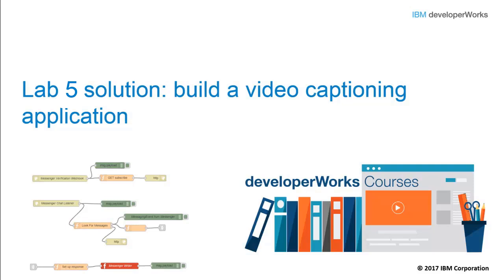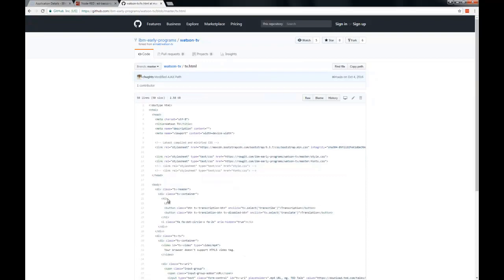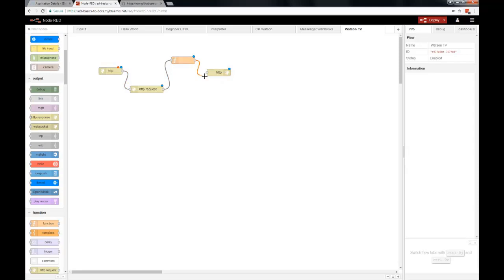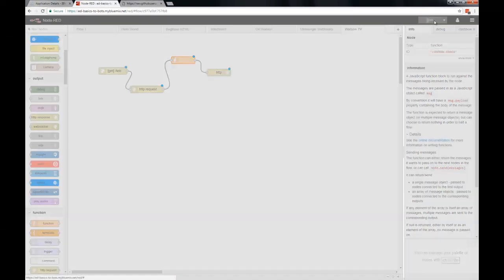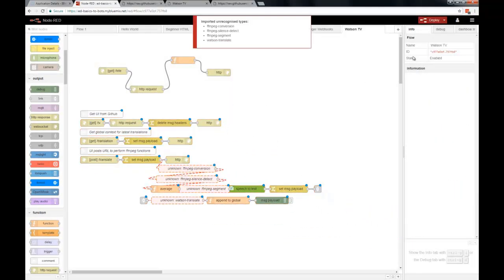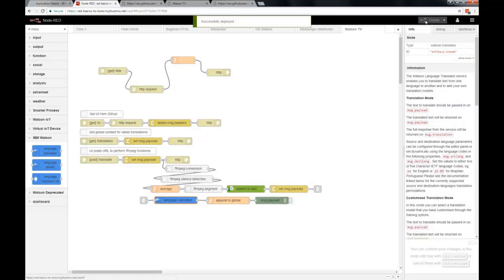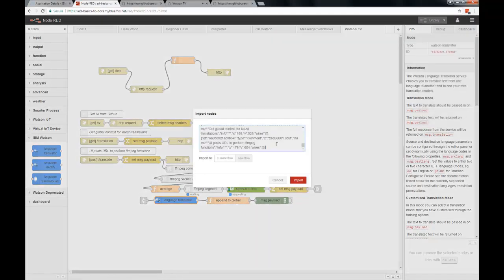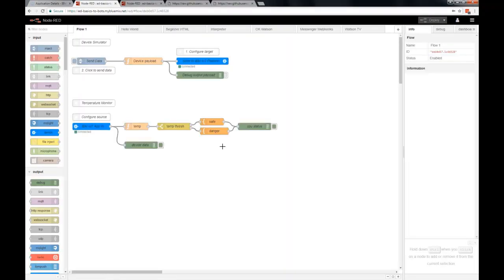Lab 5 Solution